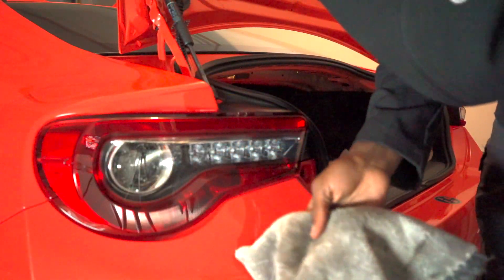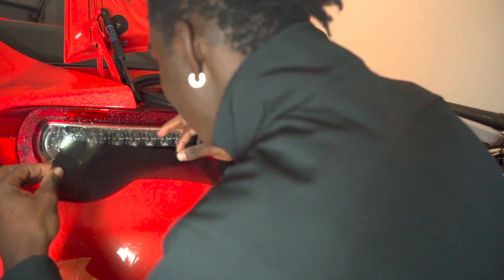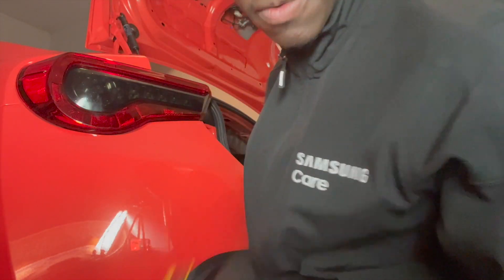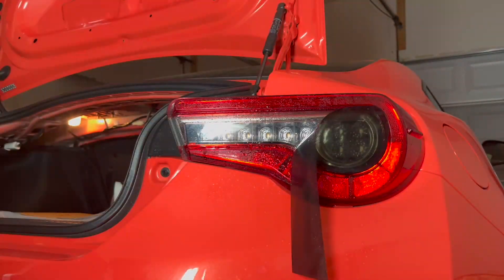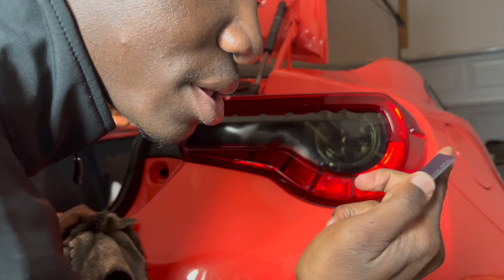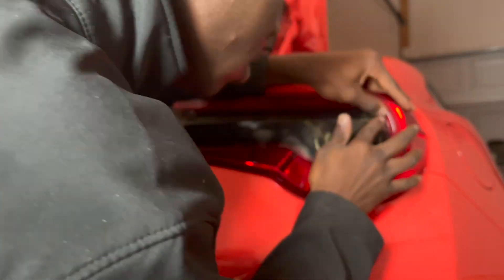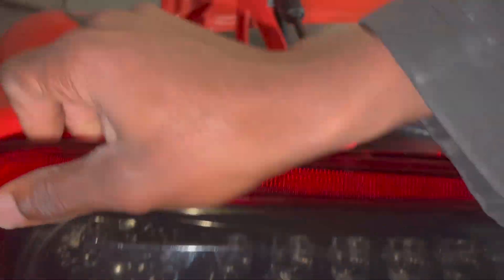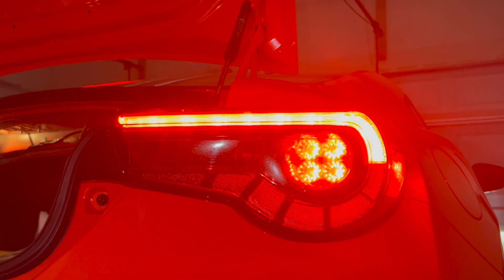TINTING GT86 TAIL LIGHTS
TAIL LIGHT TINT PLUG